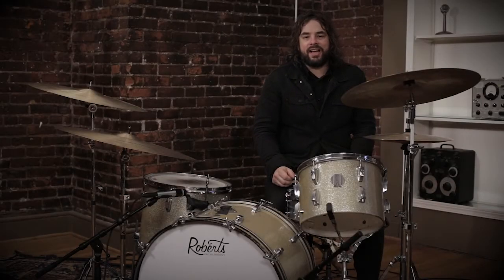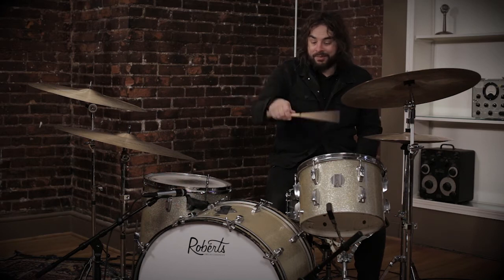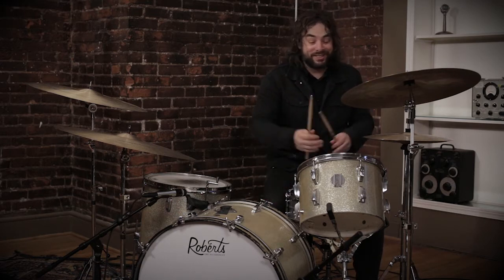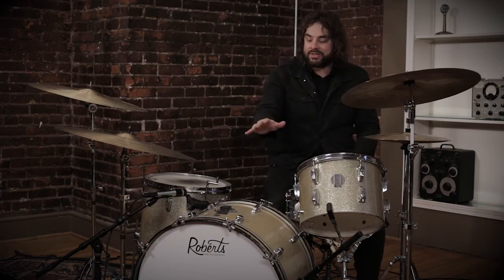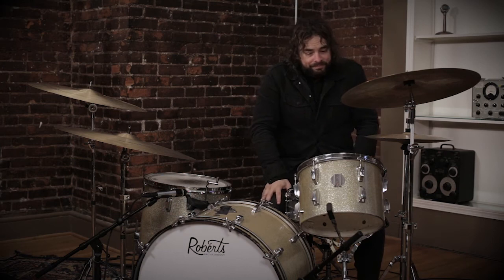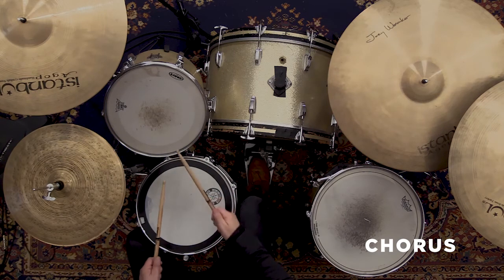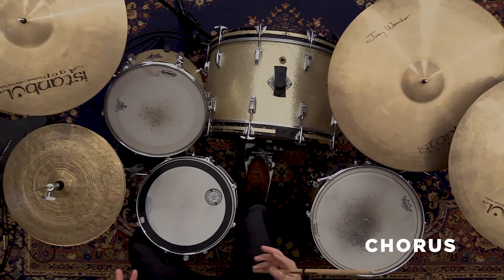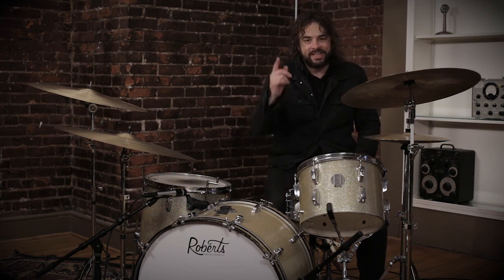Build Your Kingdom Here - Drum Tutorial // In Depth Walkthrough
Gabe Wilson from Worship Solutions teaches you how to play Build Your Kingdom Here by Rend Collective on the Drums.

Listen/download this song:

Amazon Music